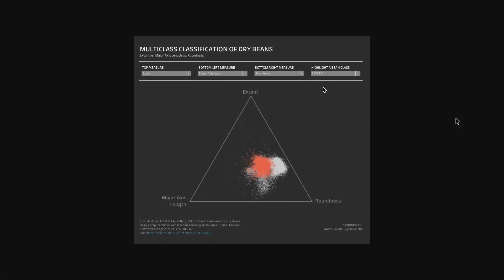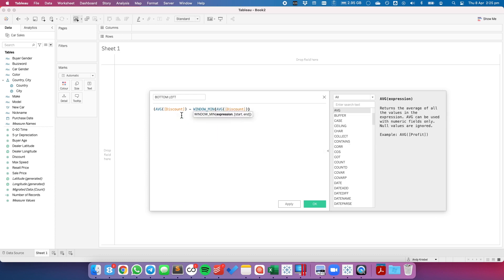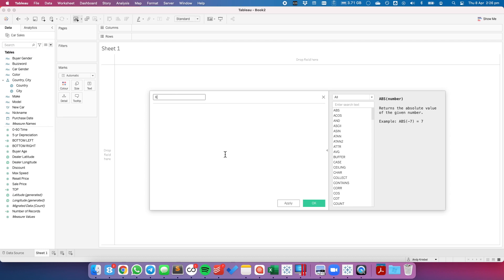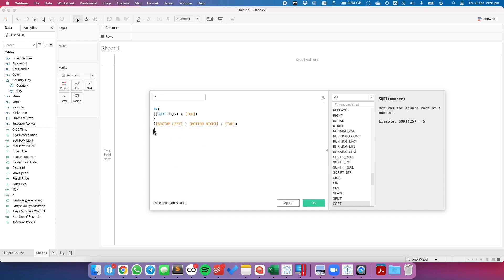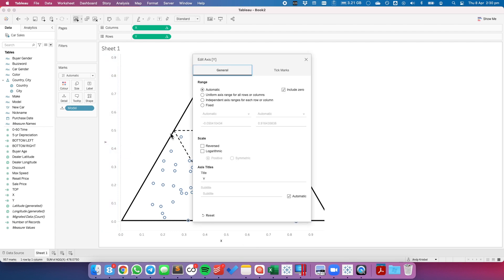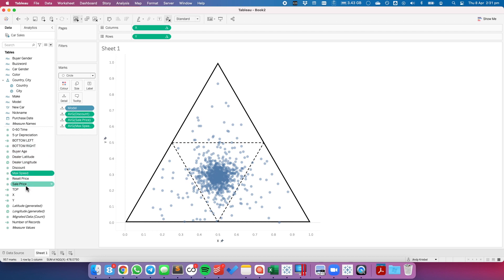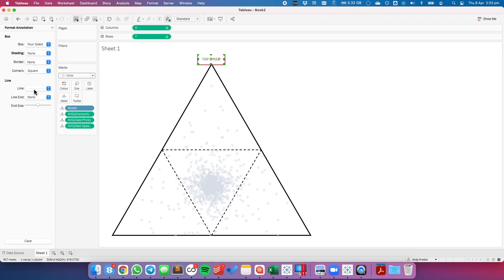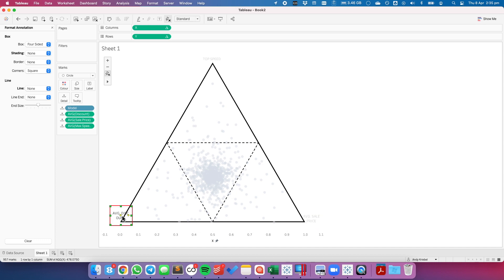How to Create a Ternary Graph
A ternary graph requires three metrics, plotted as a triangle, where the sum of all three variables adds up to a constant. Ternary graphs visualise the ratios between the three variables. You can think of it as a three dimensional scatterplot.

Each dimension is plotted based on its relative variance (on a scale of 0%-100%) that each metric has compared to the largest value within the dimension.

A value plotted near the top would indicate a weighting towards the variable at the top. Likewise, for the bottom right, a value plotted there would indicate a weighting towards the variable that was plotted on the bottom right. A value in the middle, would indicate the dimension is balanced across all three variables.

2.
3. Download the triangle I used as the background image on the chart
4. About Ternary Plots (Flerlage Brothers)